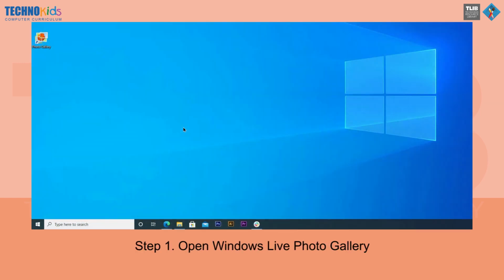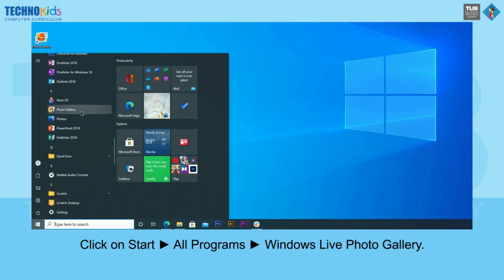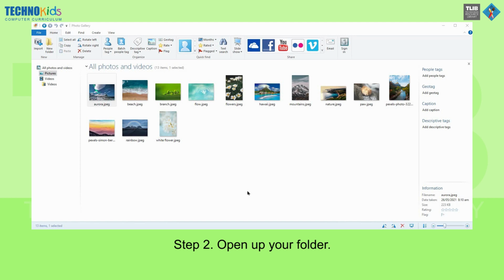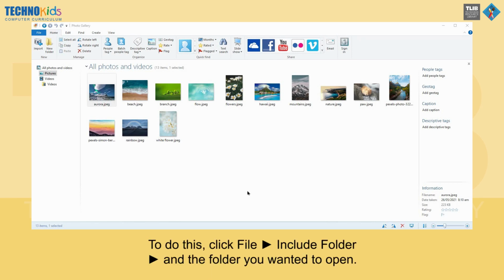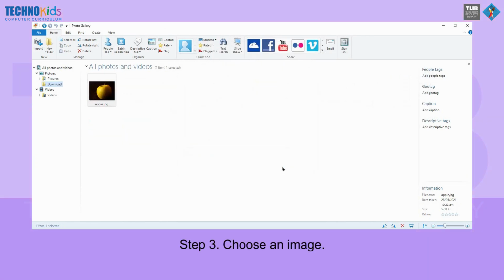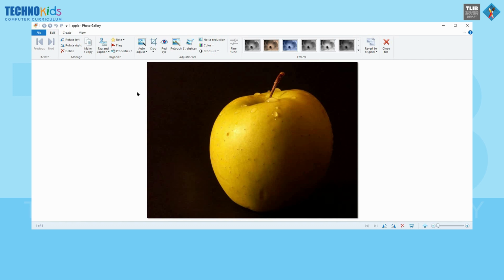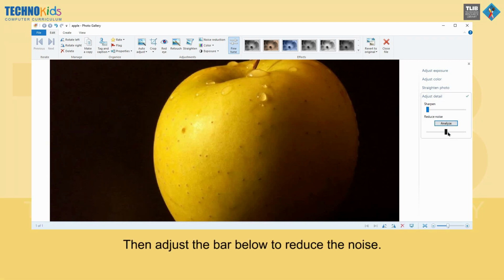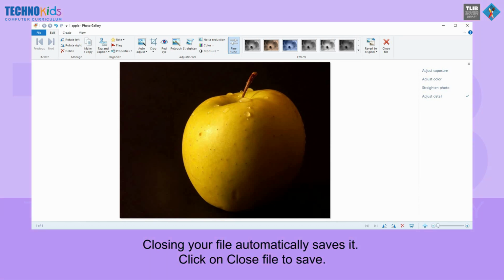TKPHIllustrator Q4M7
TechnoIllustrator

Adjusting Detail

Skill:
By the end of the meeting, the learners should be able to:
 ► Reducing noise

-Objectives-
► Reduce noise